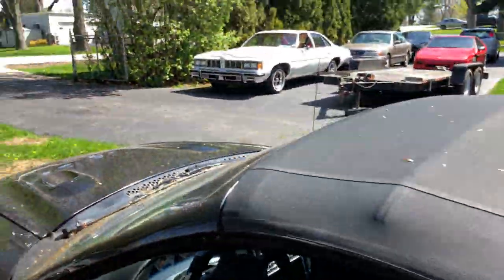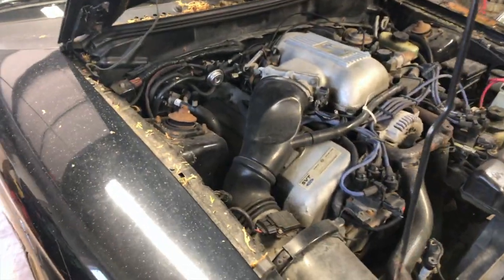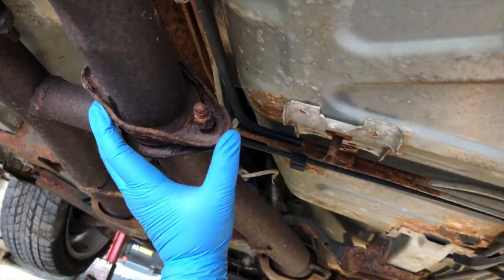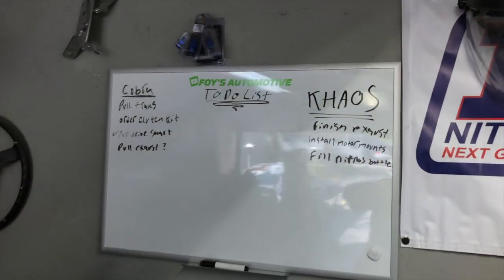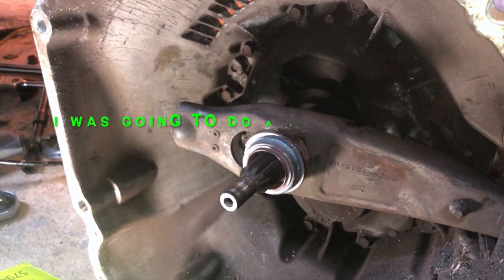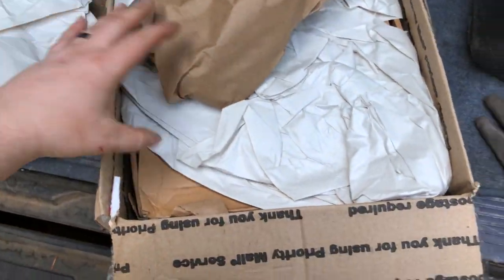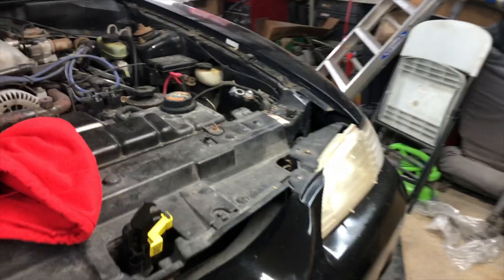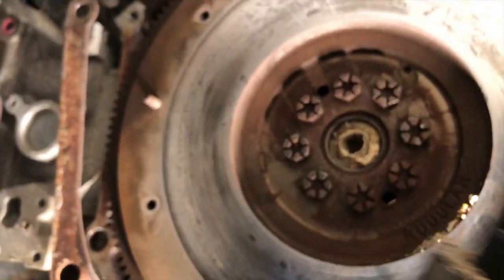Removing a pilot bearing with BREAD?!?!?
the 98 cobra gets a new clutch this is part 1 I didn't want to make it a hour long so here is the first half enjoy